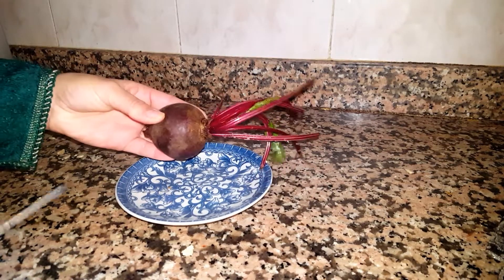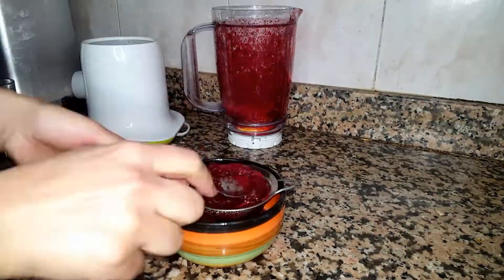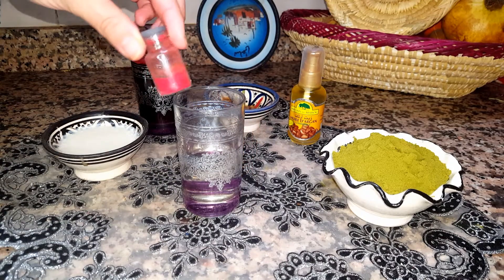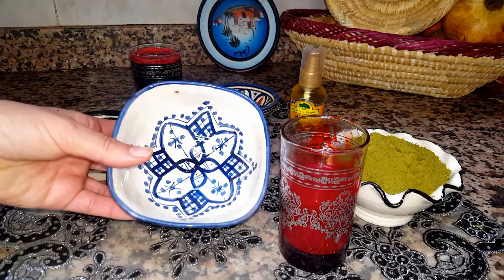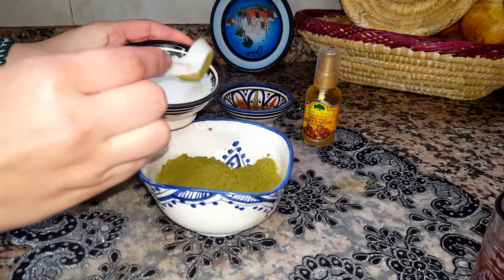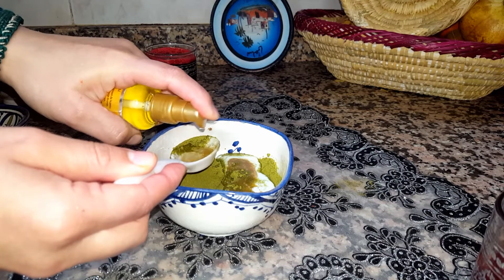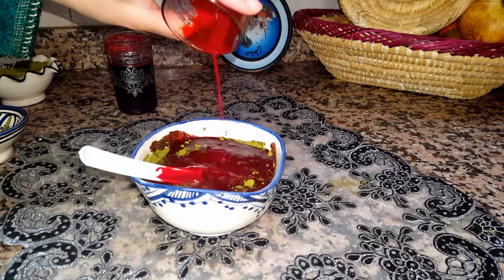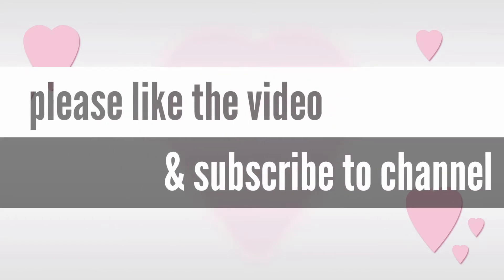henna hair dye -using henna hair dye| henna for gray hair-the natural&healthy hair dye! how to henna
colour your hair with henna to get a sexy red hair in just 2 hours
my henna hair ♥ henna hair dye routine 4 year update.
 let's learn how to dye hair with henna together.
 our henna is the perfect at home hair dye for when you're feeling bold and want your hair to pop as much as your personality.

how i henna my hair | the natural and healthy hair dye!
my henna hair routine:...

Turn grey hair red at home | how to prepare henna hair dye paste for silky smooth hair.

How to:: color hair without chemicals | henna hair color.

Today i try henna hair dye for the first time.

In this video  i show you guys how i henna my hair and how i have been doing it for the past 10 years.

How i henna my hair red.

Today i'm using henna to dye my natural hair - particularly my unruly grey hair.

I have been loving using henna to dye my hair naturally at home!

Here is my much requested update on my henna hair dye and root touch up routine  and directions on how to dye your own hair with henna.

How to apply henna to hair at home!